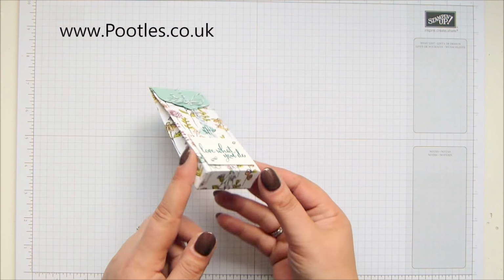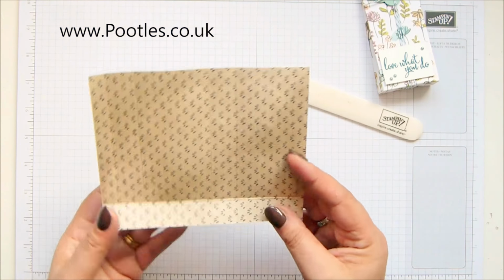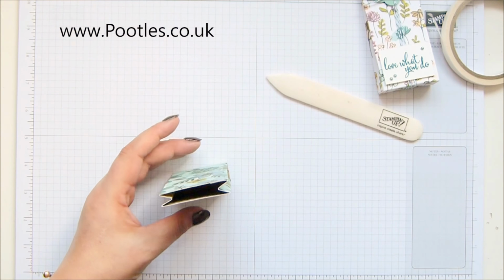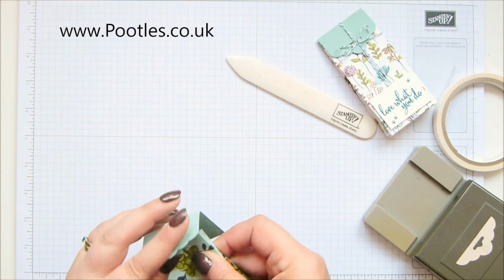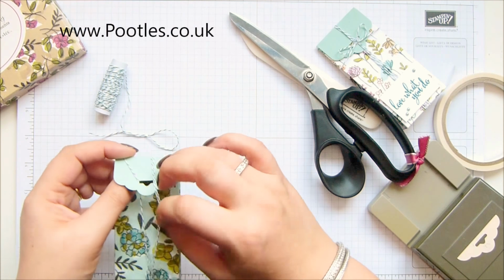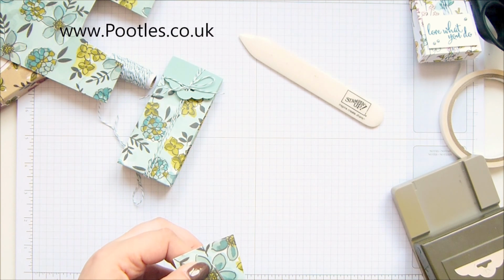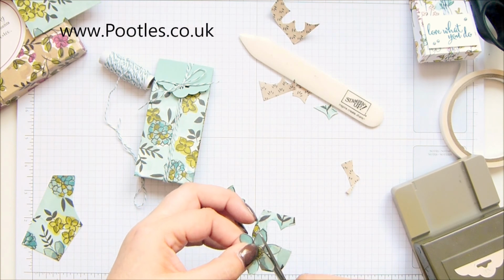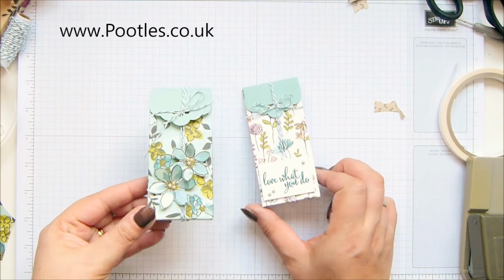Small Triangular Stampin' Up! Share What You Love Bag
SUPPLY LIST
Share What You Love Specialty Designer Series Paper [146926] - Price: £25.00